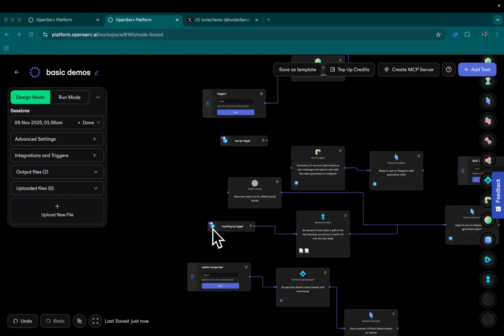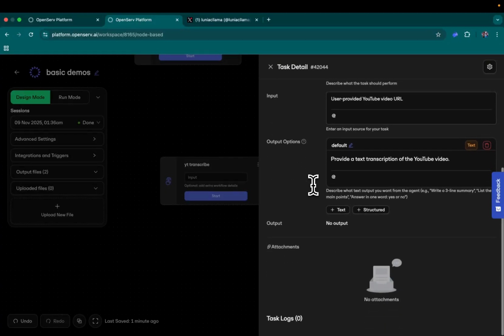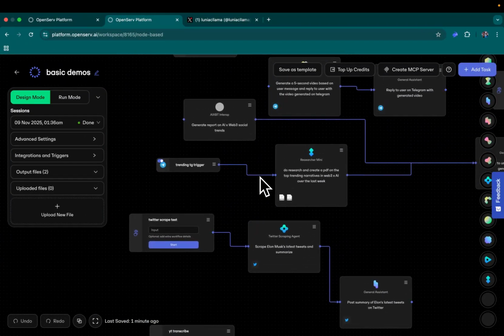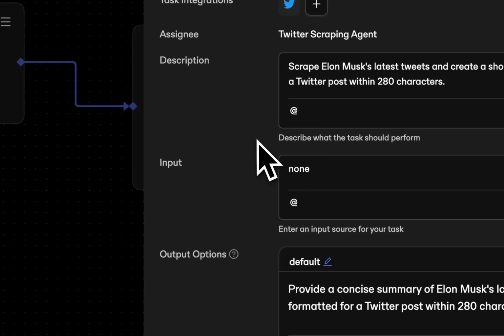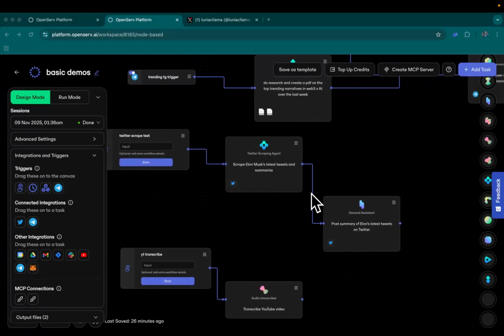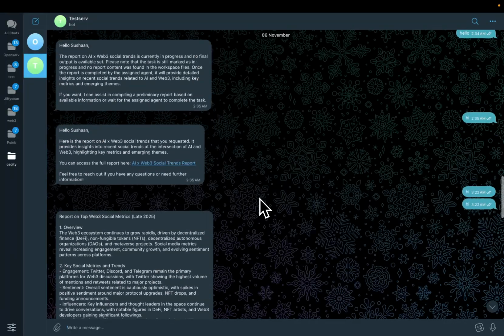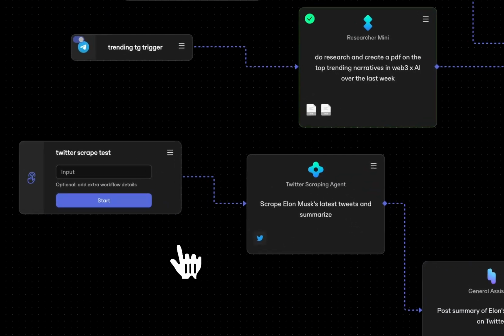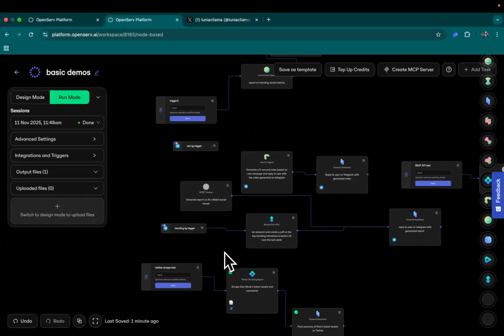OpenServ Workflow Examples